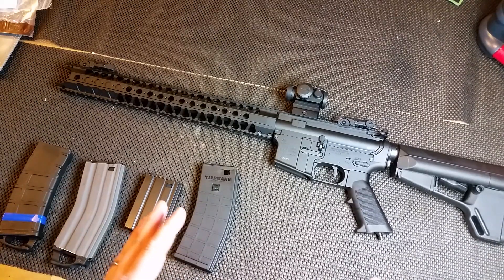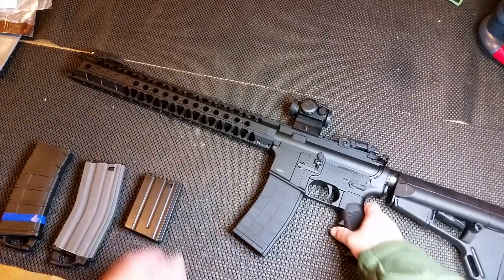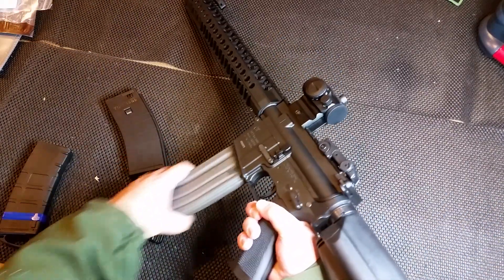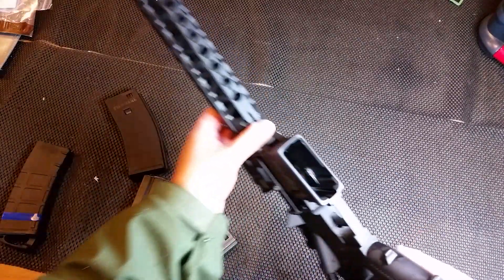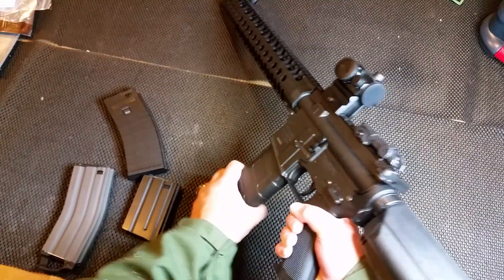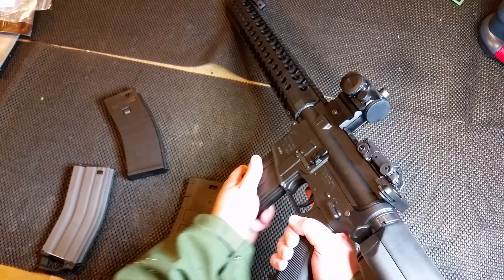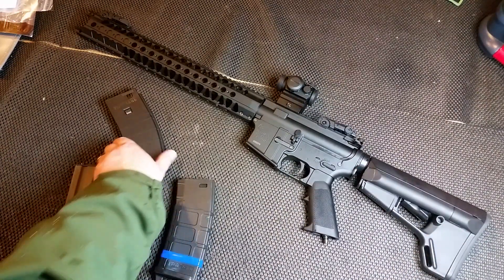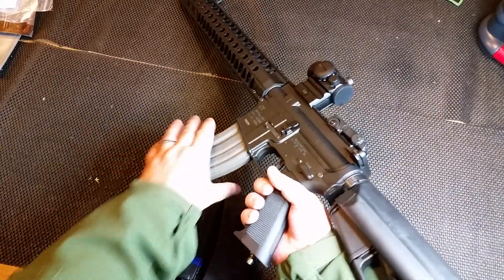Tippmann M4 Magazine Engagement Issue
This isn't really much of an issue.  The magazine catch on the Tippmann M4 is pretty beefy.  Out of the box, it is difficult to engage mags without wiggling them into place.